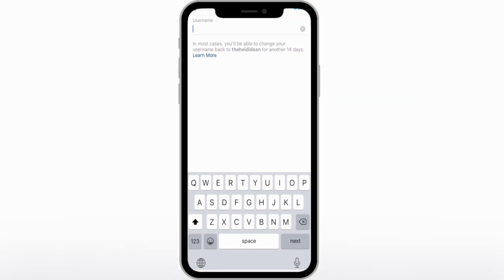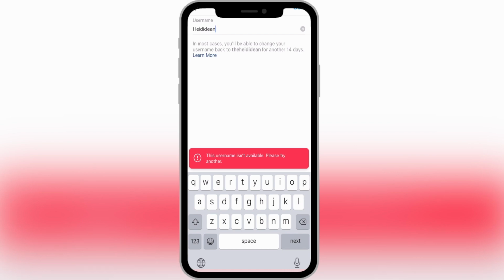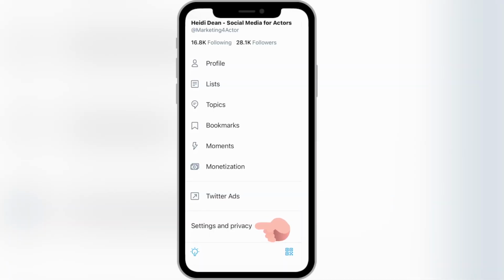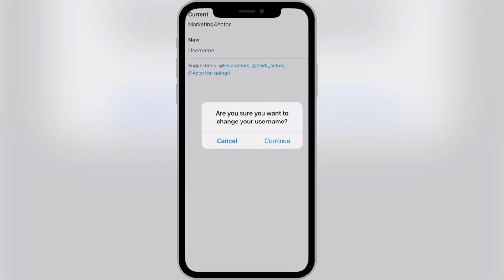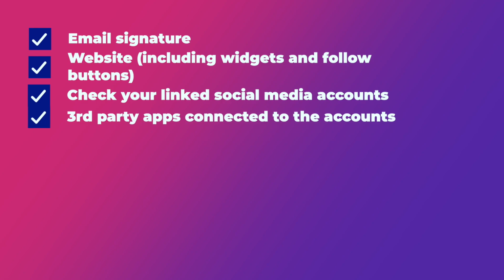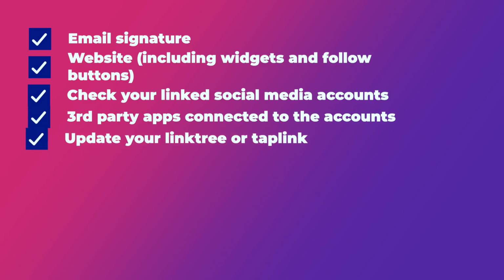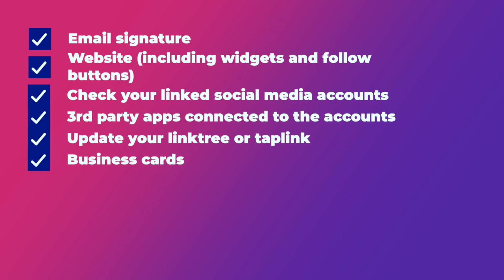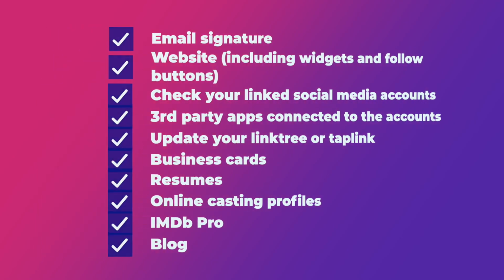HOW TO CHANGE YOUR USERNAME ON INSTAGRAM AND TWITTER 2021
HOW TO CHANGE INSTAGRAM AND TWITTER USERNAME (for actors). Have you ever wanted to change your username or handle or Instagram or Twitter? I’ll  show you how to change your instagram username without losing followers and change your Twitter @name and keep your followers.Your username is part of your first impression on social media for actors (and part of your actor marketing). You want to make sure that Instagram username and Twitter username is professional.

Need a video editor on YouTube. Here's mine

TIME STAMPS:
00:00 Can I change my social media usernames?
00:44 How to change username on Instagram
01:10 Will I lose my followers if I change my username?
01:55 How to change your Twitter username
02:30 3 Pro Tips to keep your followers when changing your username
03:40 Grab your old username
05:02 Don't lose followers when changing your username
05:45 Update your linktree or link in bio
06:00 Update your acting resume
06:09 Update your IMDb Pro

See you on social,
 Heidi Dean